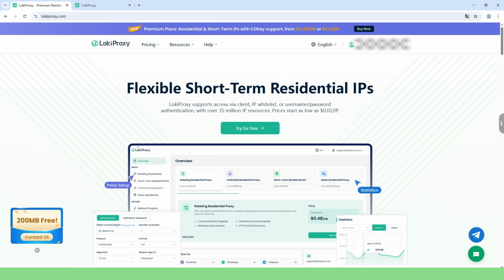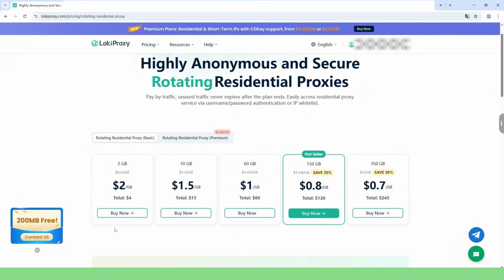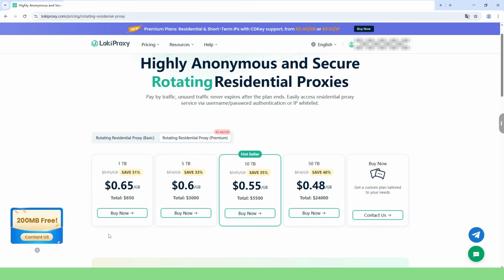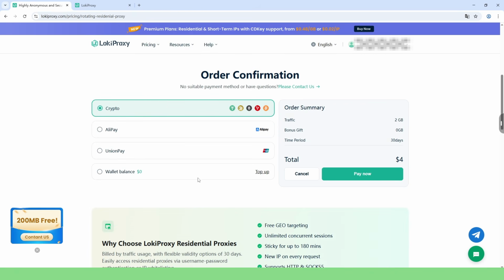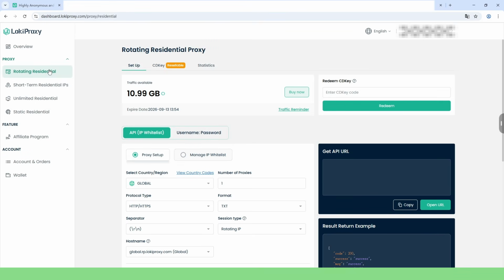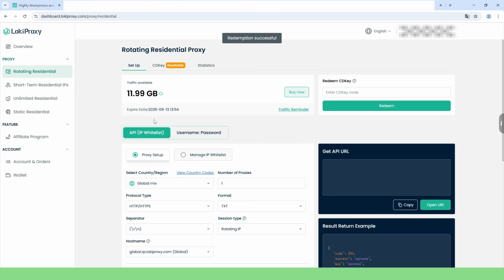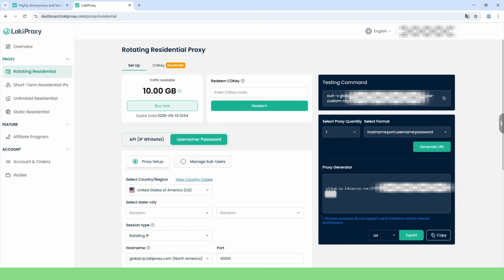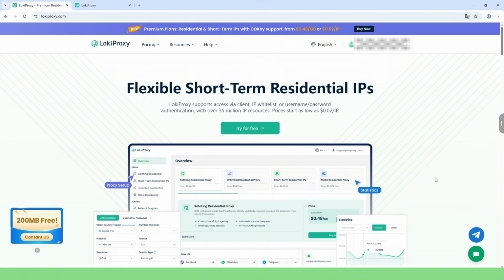How to Use LokiProxy Rotating Residential IP?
✨ Why Choose LokiProxy Rotating Residential Proxy:
√ Country/State/City Targeting
√ Unlimited Concurrent Sessions
✓ Sticky Session Lasting Up to 180 Minutes
√ Automatic Rotation with Each Request
√ Supports HTTP & SOCKS5

🛒 More Competitive Pricing and Services
√ USA Rotating Residential IP As Low As $0.48/GB
√ Valid for 30 Days, Easily Access Residential Proxy Service via Username and Password Authentication